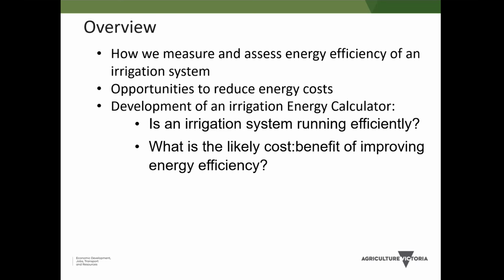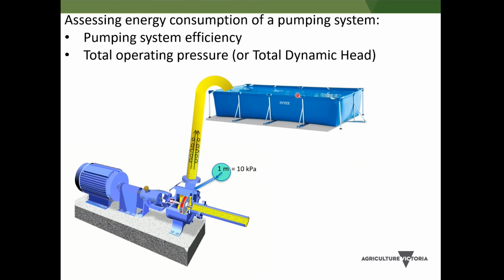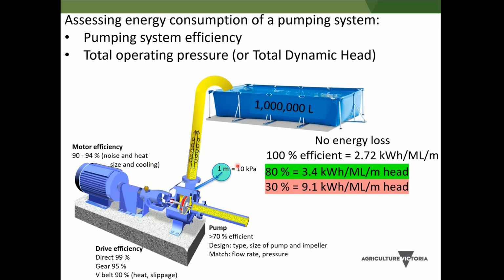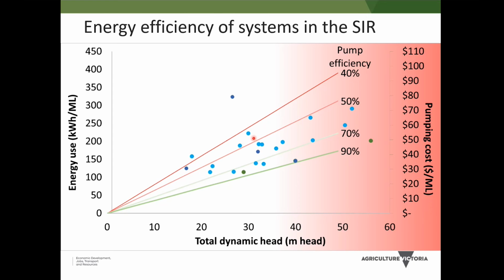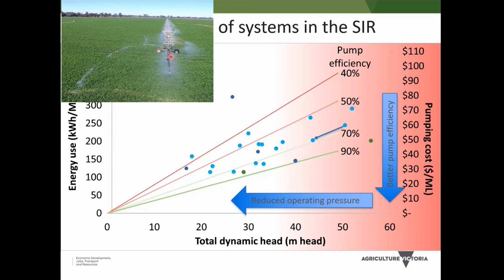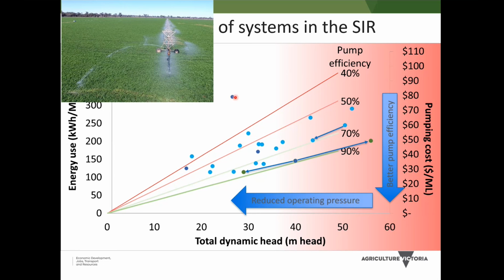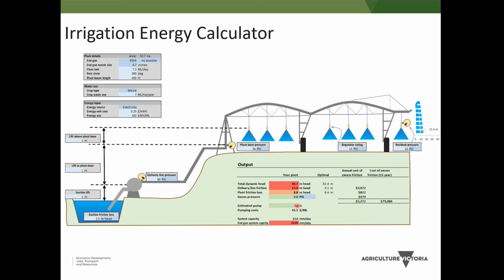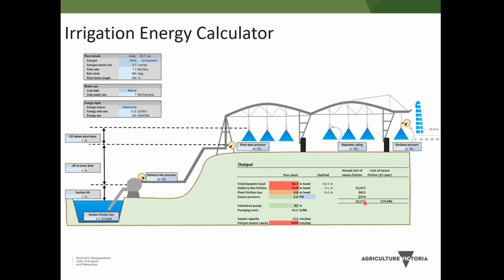Irrigation energy assessments - Watt are the savings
Presentation delivered by Nick O'Halloran, Irrigation Extension Officer with Agriculture Victoria.
The presentation was recorded on 20 October 2021 and all information was accurate at the time of recording.